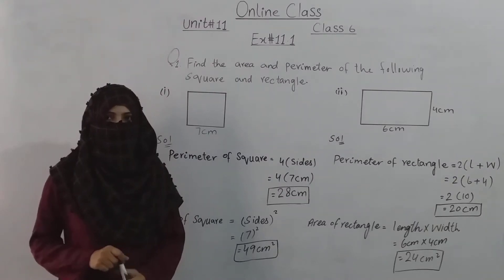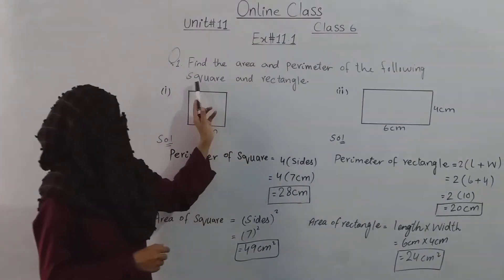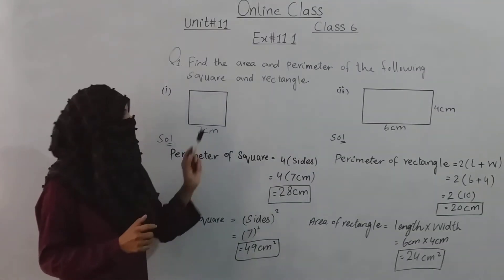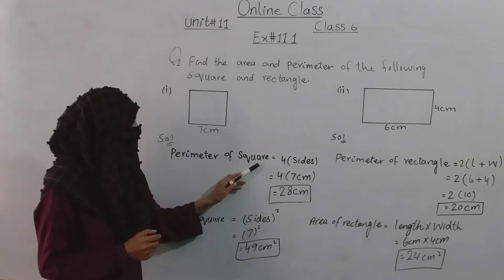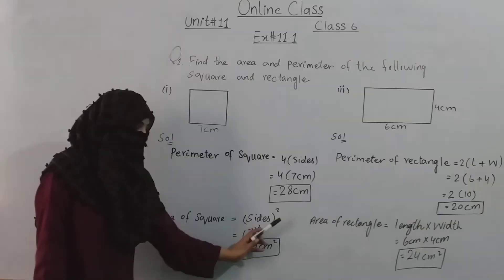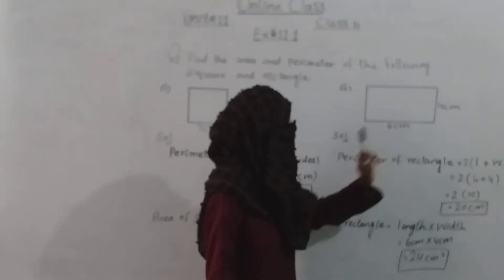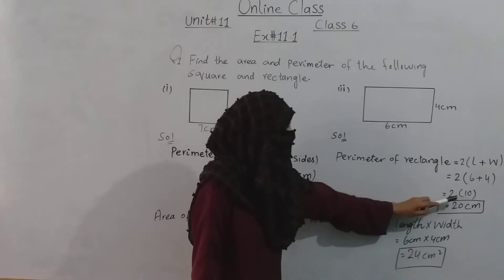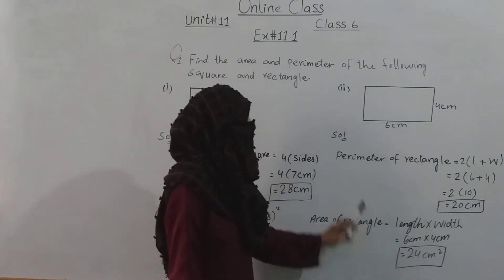Class 6 | Math | Ch 11 Area and perimeter | Ex 11.1| Q1 Area and perimeter | Miss Nazia Younas